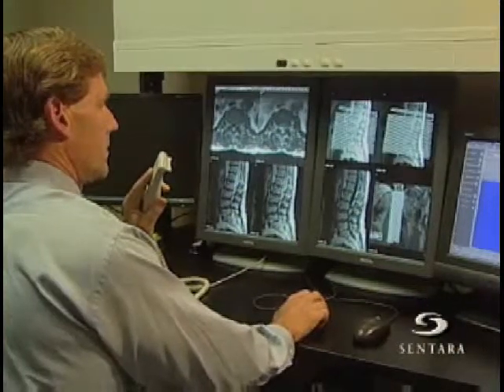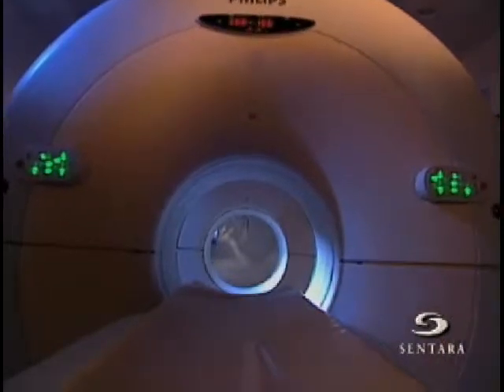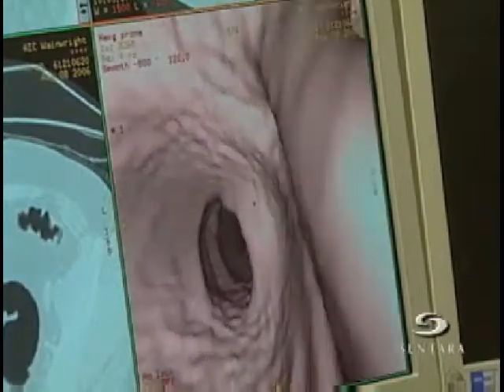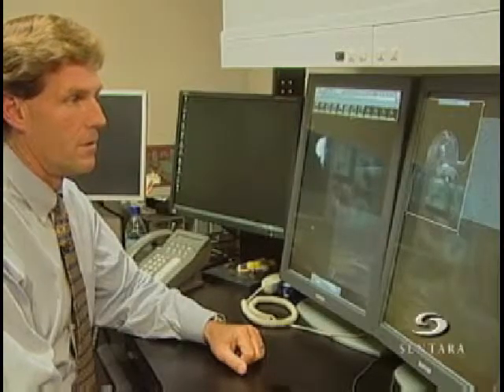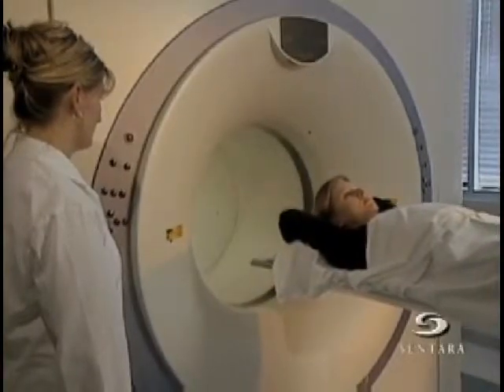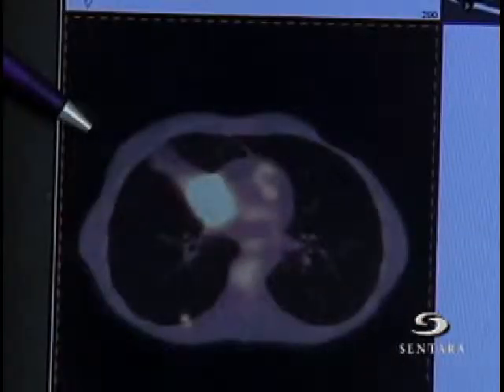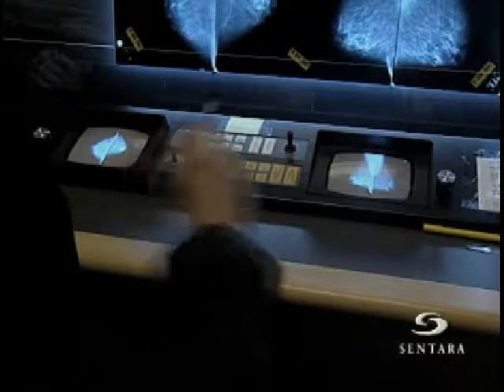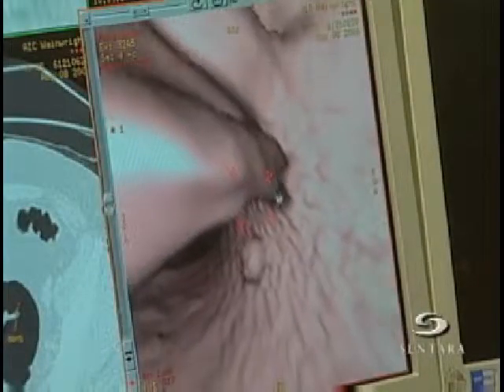Imaging 101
New high-tech imaging, now available at Sentara, is changing the way we receive healthcare. Learn how medical technology offers new advanced imaging testing that can help your physician determine what is going on in your body.